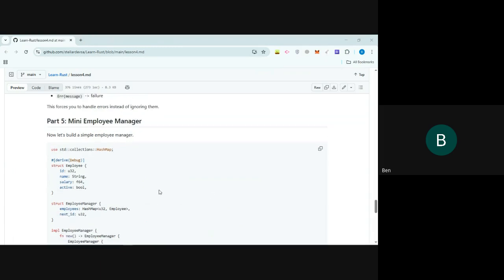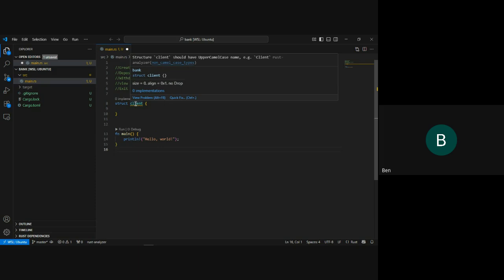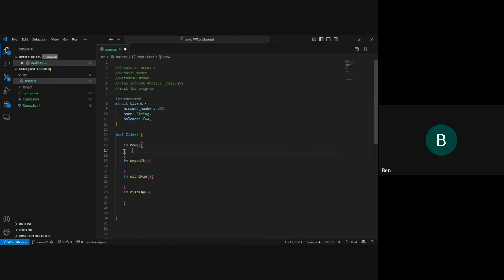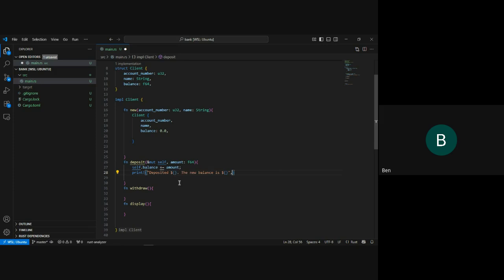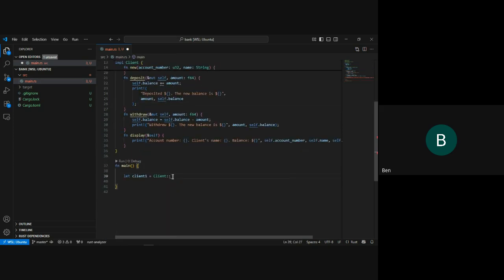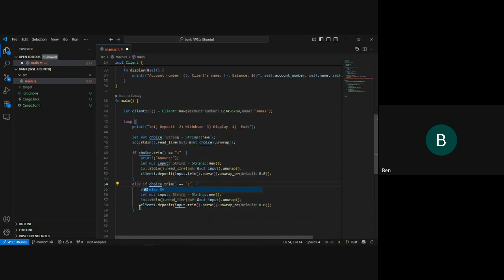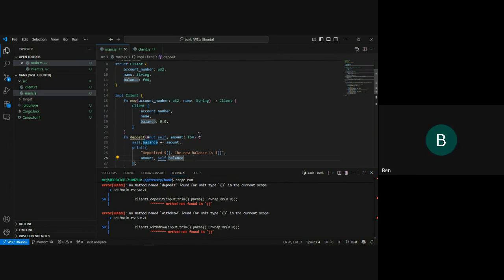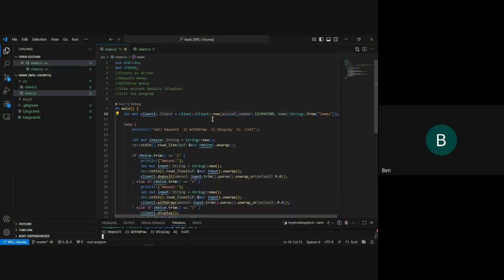Master Soroban Build Smart Contracts on Stellar P16